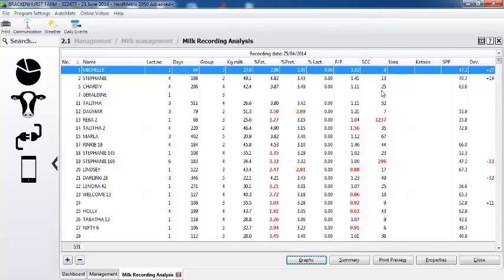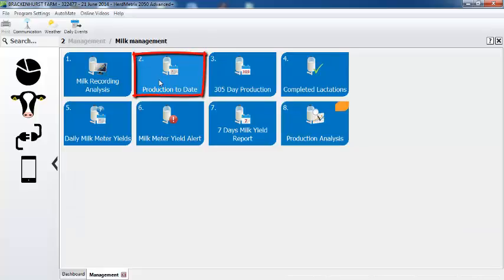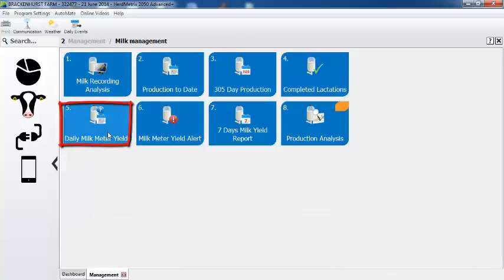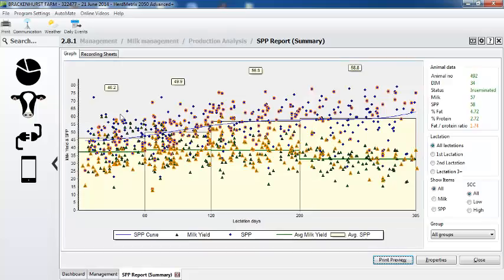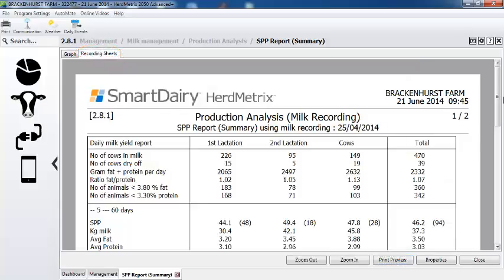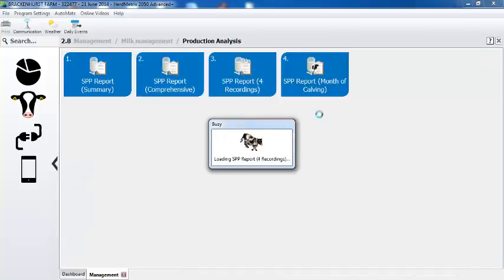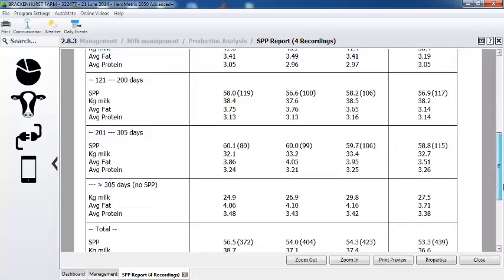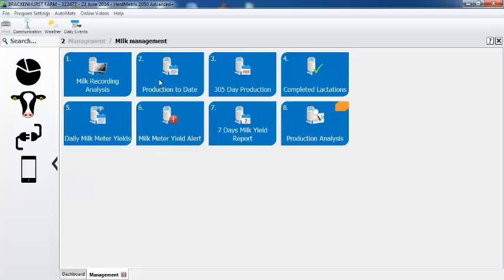Milk Production (English)